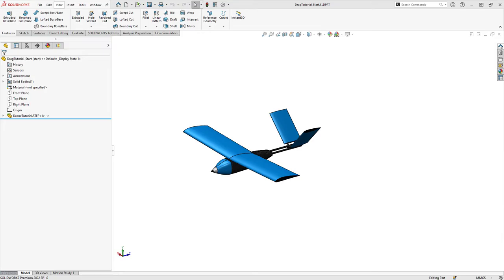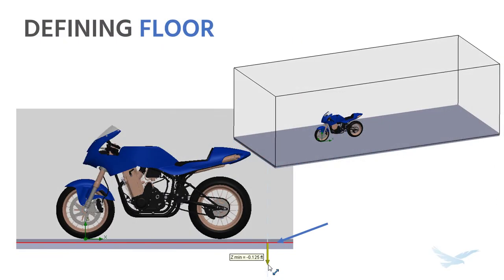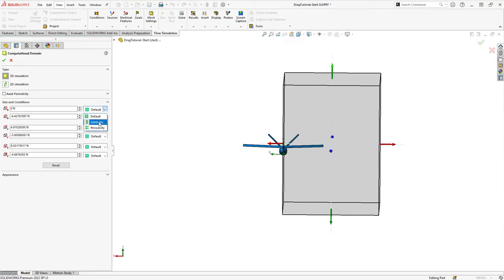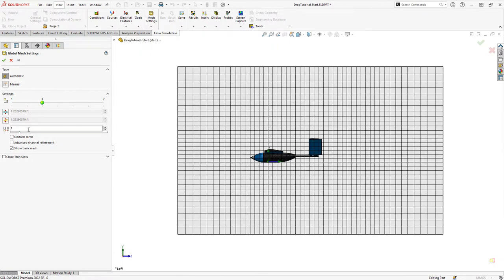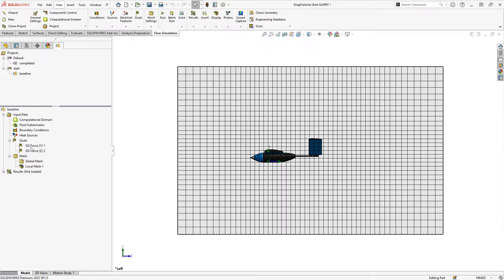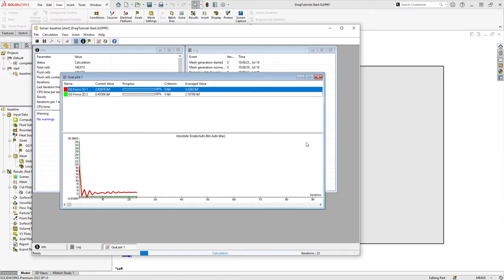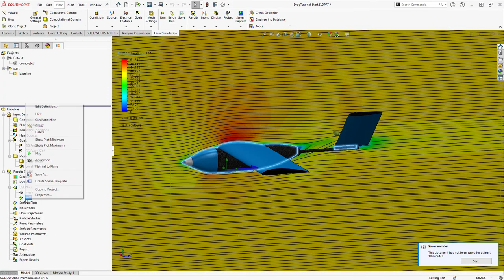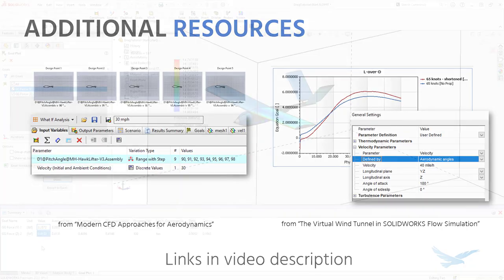Predicting Lift and Drag for Aerodynamic Bodies with SOLIDWORKS Flow Simulation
Learn how to quickly predict lift and drag forces on aerodynamic bodies using SOLIDWORKS Flow Simulation. Considerations are discussed for ground and air vehicles including sizing of computational domain, and mesh refinement techniques such as equidistant mesh. Basic results extraction is also covered including numerical values and color plots indicating laminar/turbulent regions. This video is a "getting started" or introduction level of detail.

For a deeper dive into these topics, consider the two pre-recorded webinars below: Predicting Lift and Drag in SOLIDWORKS Flow Simulation
Covers method of using parametric study to pre-position aircraft at various angle of attack and flow rates and iteratively solve for lift and drag curves. SIMULIA xFlow is also demonstrated for analysis of detailed turbulence.

Covers varying angle of attack using dependencies in a transient analysis as well as how to define equation goals to properly calculate lift and drag values, as well as L/D ratio and managing a design change.

Timestamps:
0:00 Introduction
0:22 Creating Project using Wizard ("External" analysis)
1:05 Defining Ambient Velocity
2:00 Sizing Computational Domain & Symmetry Condition
3:12 Defining Global Goals for Lift and Drag forces
3:47 Inspecting Basic Mesh Size
4:20 Equidistant Mesh Refinement around aerodynamic body
5:52 Inspecting the Mesh
6:29 Solving the project and plotting Goals in Solver Monitor
7:12 Defining Cut Plot for Velocity
7:42 Enabling the "Display Boundary Layer" option
8:12 Enabling Streamlines overlay on Velocity Plot
8:31 Defining Surface Plots of Pressure
8:56 Extracting numerical results via Goal Plot
9:20 Additional Resources

Additional Resources For more information on SOLIDWORKS Technical Support Knowledgebase